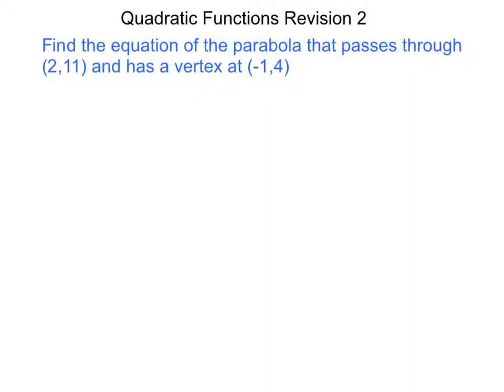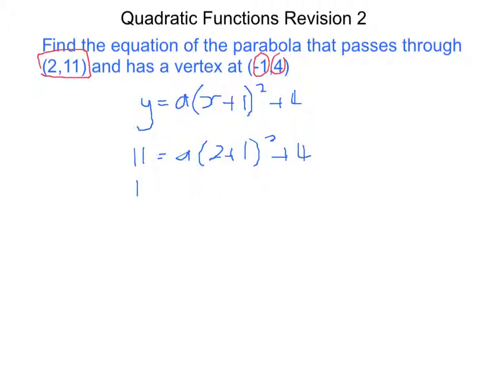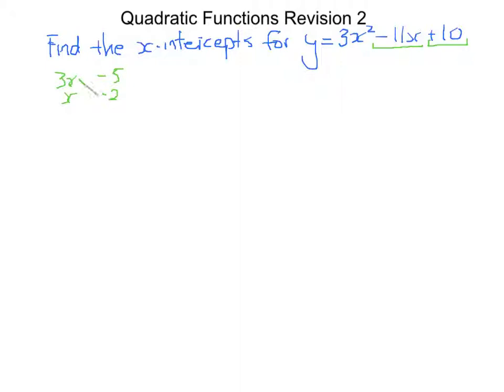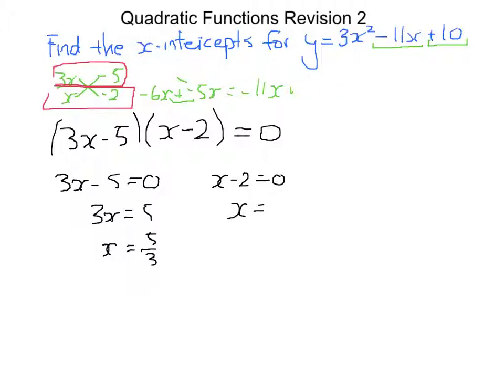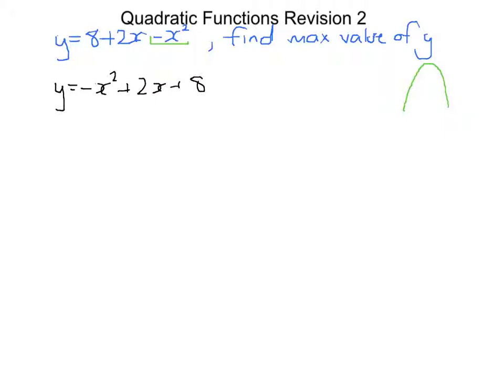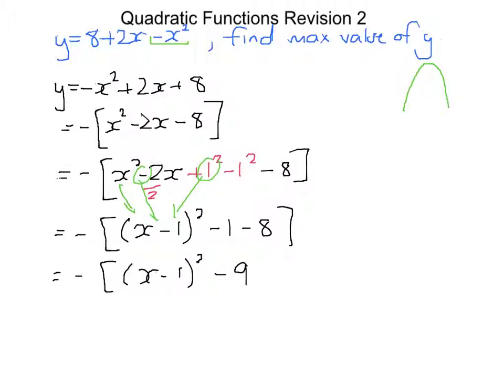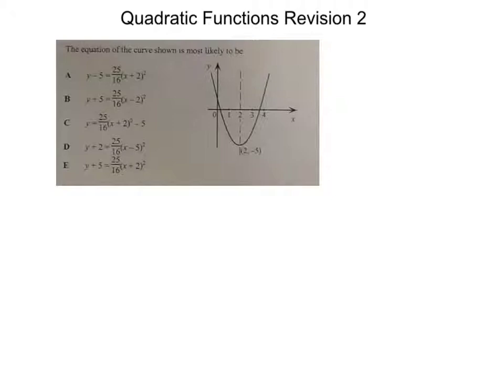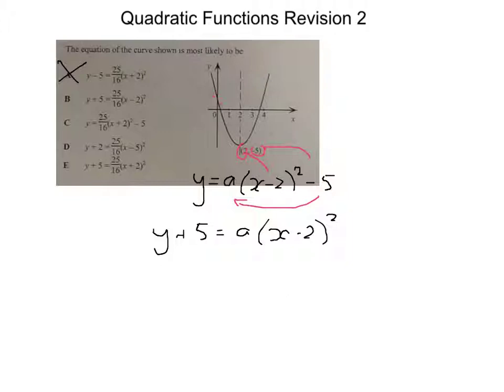11 Math Methods quadratics revision 2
Second lot of solutions for the quadratics revision sheet handed out in mr a's math methods class.